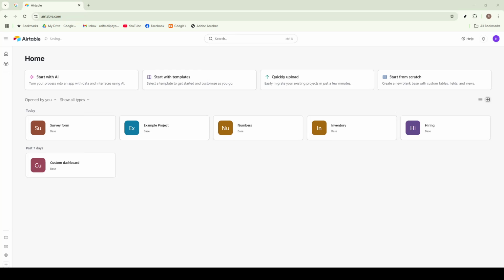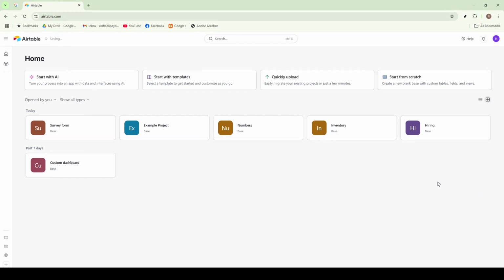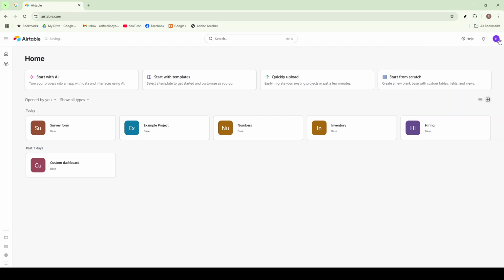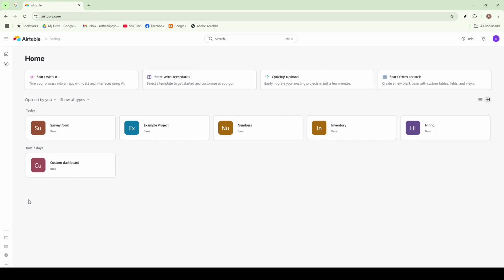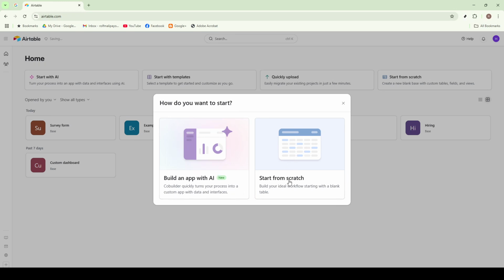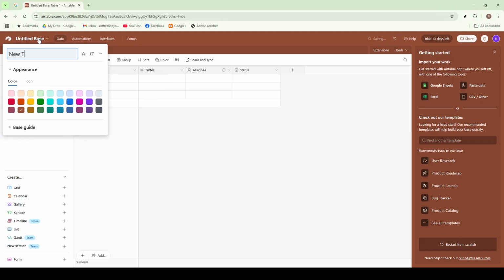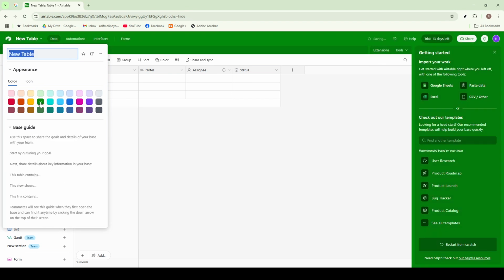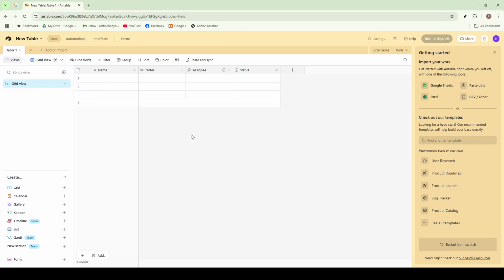How to Add a New Table in Airtable [2025 Full Guide]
In today's video we will show you how to use airtable,airtable,airtable tutorial,airtable demo,airtable training,how to add a table in airtable,airtable consultant,airtable for beginners,airtable consulting,learn how to build automation,airtable tutorial youtube,airtable table,copy a table airtable,how to use airtable for beginners,airtable tutorial for beginners,how to add a column in airtable,how to use airtable for project management,getting started with airtable,airtable tables